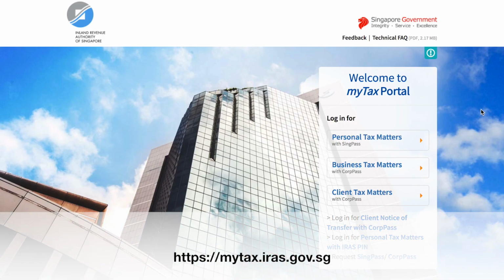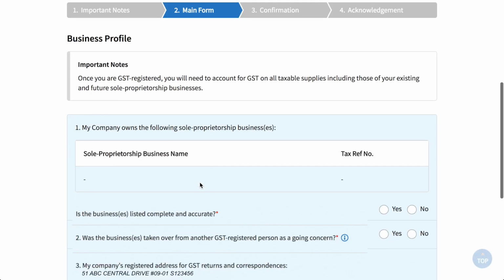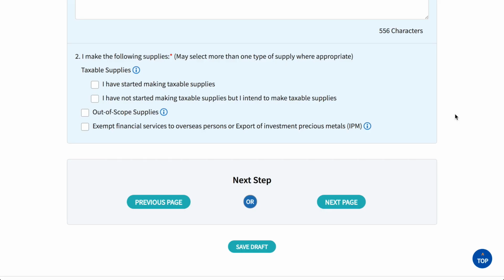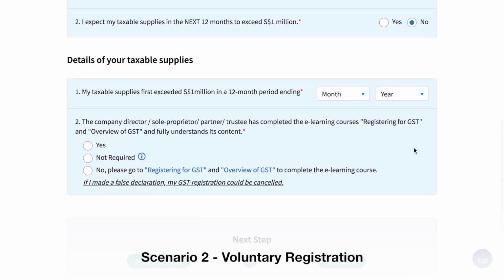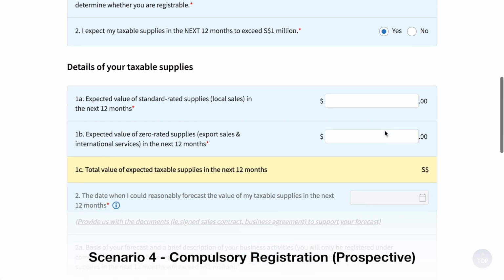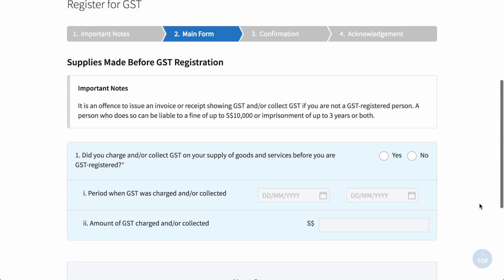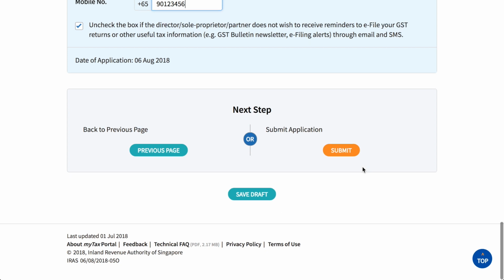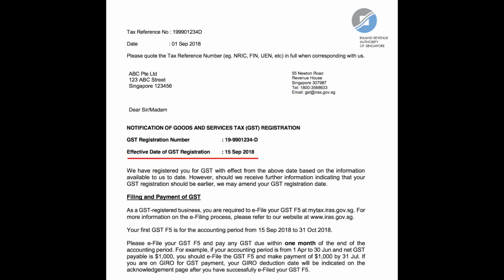Registering for GST (Video Guide)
An updated version of this video is now available. for the latest version.
This video explains the steps for applying for GST registration online via myTax Portal:

1. Log in to myTax Portal (00:18)

2. Verify and describe your business (01:41)

3. Provide information on your supplies (02:28)

4. Select accounting period and complete questionnaire (06:20)

5. Disclose GST collected before registration (07:04)

6. Attach documents and submit application (07:36)

7. View and save acknowledgement page (08:46)

8. Receive notification on GST registration (09:35)